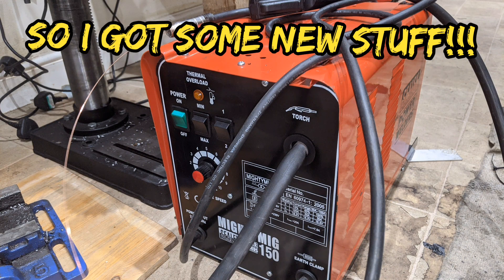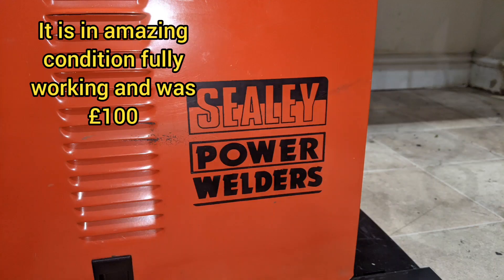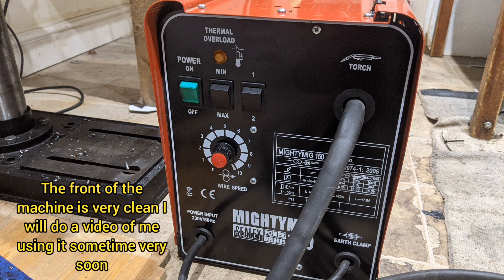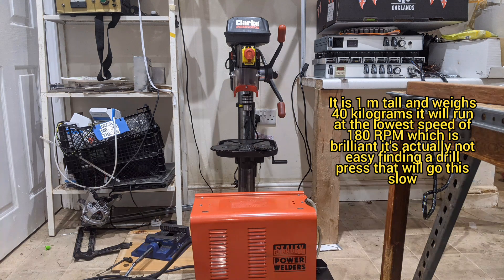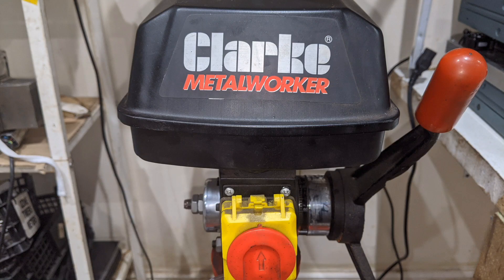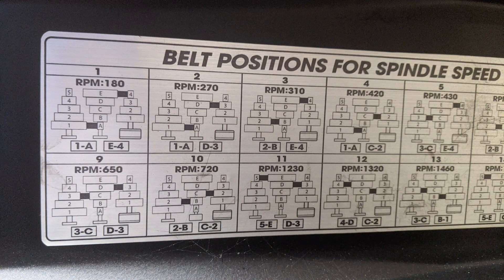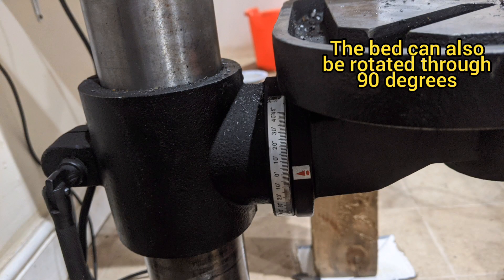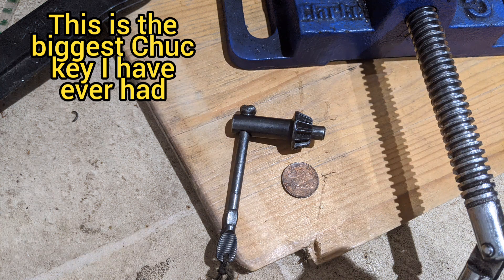Some good news 1 December 2020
Thanks very much to the people who have donated that money is sitting there and waiting for me to decide which other piece of equipment to buy and will give the people a big shout out when I do.

This is just a quick update with photos I'm still exhausted after the running around the garden trying to put the huge inferno out with buckets of water.

I have drilled the holes in the driveshaft sprockets with my new monster drill and I have purchased the shaft,  1 metre long 25mm diameter, the 3 pillow block bearings and a few other bits are on their way to me as I speak.

So I used the £250 I had put aside to buy a monster drill press and a capable MIG welder.

You will get to see these in the next few videos because I'm waiting on the parts to get the turbine up and going.

thanks very much to the people who have donated that money is sitting there and waiting for me to find another piece of equipment to buy.